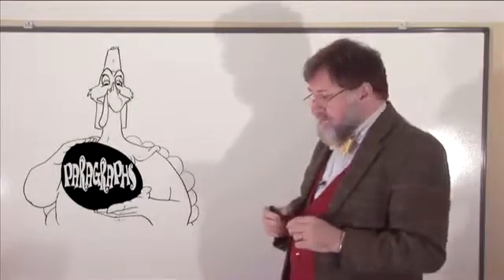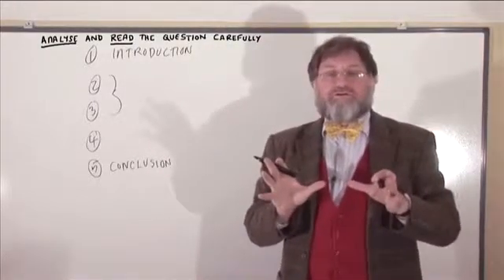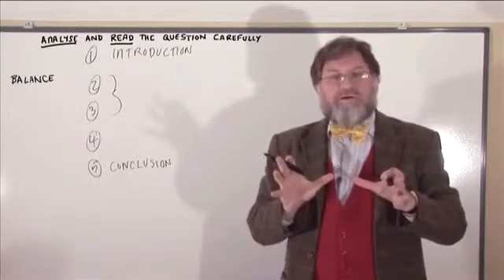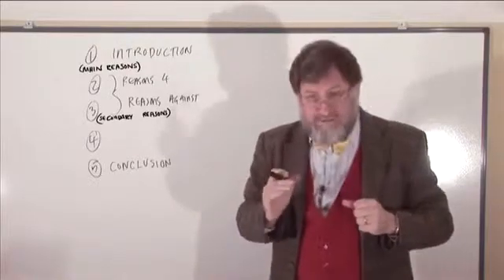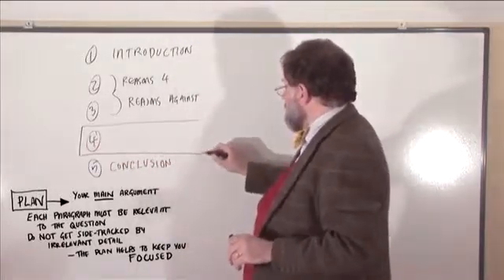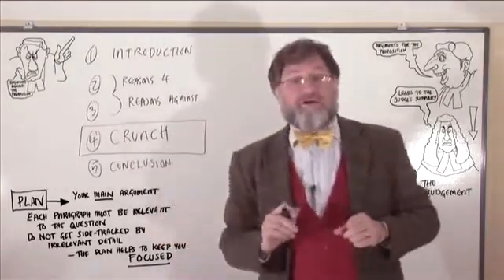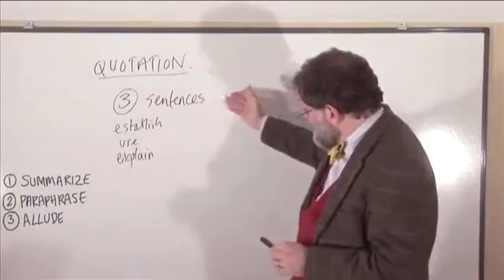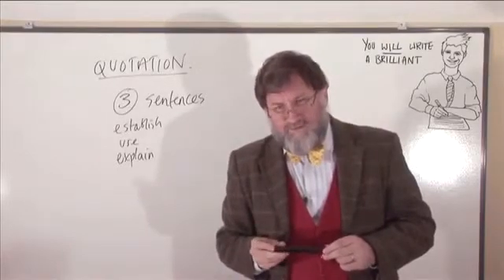UKA: 9 Easy Steps on How to Write a Good Essay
Analyze the essay prompt.
Create a thesis statement.
Make an outline.
Begin with the body, not the introduction.
Begin each paragraph with a topic sentence.
Use credible sources.
Don't fake it.
Conclude your essay.

If you have ever asked yourself "How to write a good essay paper?" in this video, you will learn how to write one properly and how to use the principles to expand to longer essays, even a thesis.

If you place your order with UK-Assignments.com, you can rest assured that our affordable custom academic writing service will be written from scratch according to your specific requirements. We do not keep a database of the pre-written assignments as we only to produce authentic written assignments.

 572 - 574 Romford Road, London, E12 5AF